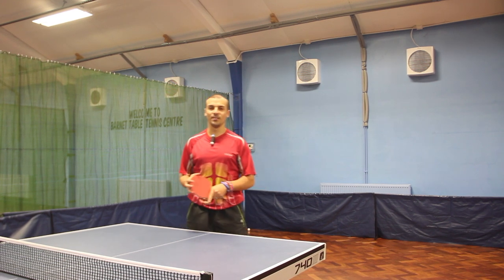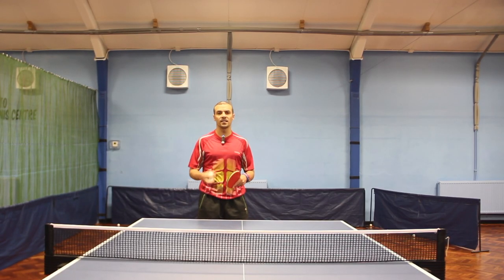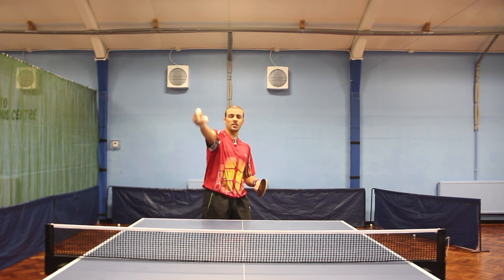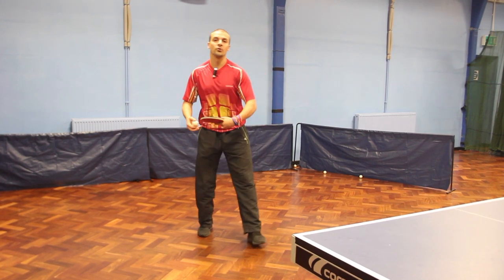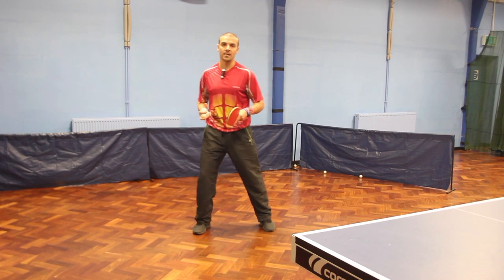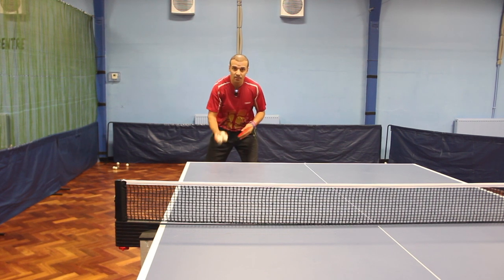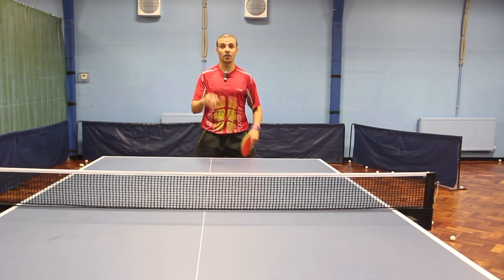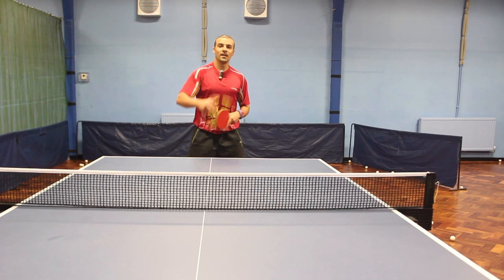3x PLAYS AWAY from the TABLE - CHOP, FISH,LOB | eBaTT Tutorial #31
3x PLAYS AWAY from the TABLE - CHOP, FISH,LOB | eBaTT Tutorial #31

eBaTT Tutorial,

Playing Away from the table is an art that must also be worked on and developed over time. In this video, we aim to show you the three main defensive strokes that can be played and implemented in a game. We are showing you the strokes briefly and providing a quick explanation of each stoke. In the future, we will be providing in-depth tutorials for each stroke demonstrated.

Tip 1.
Chopping away from the table, you can use the forehand but we strongly suggest to use the backhand to chop and get yourself back into the table. Why we suggest mainly a backhand chop, will be explained in future tutorials.

Tip 2.
Fishing or Apple-ing, this is a positive defensive play where you impart topspin at height and depth that makes it difficult for the opponent to aggressively smash and can draw them away from the table. This stroke can also be used to retrieve many balls and possibly make your opponent lose patients and incur unforced errors.

Tip 3.
High lob, we suggest this as a last resort and one that must be executed properly otherwise the chances of winning the point are very slim. The main aim of a high lob is to make the ball bounce very high with lots of topspin and very deep on the opponent's side. This will give you more time and make it harder for them to smash at full pace. Potentially you can create an unforced error or find a weak smash to counter-attack.

We are aiming to grow our channel, so please help us by sharing...

I hope you like my coaching videos, if so please SHARE them.

2) eBaTT - Tutorial: Monday's     4:30pm
3) eBaTT - Show: Wednesday's  4:30pm
4) eBaTT - Challenge: Friday's    4:30pm